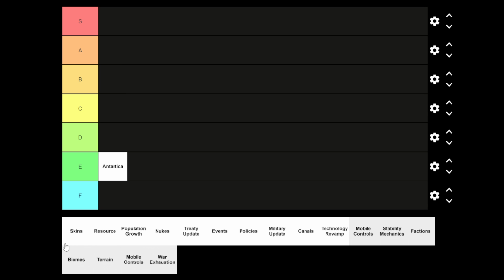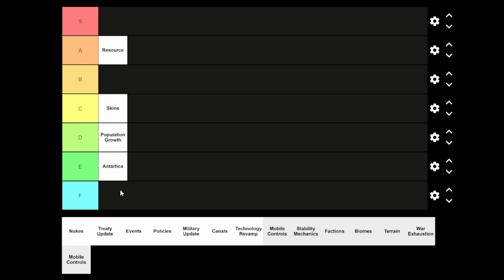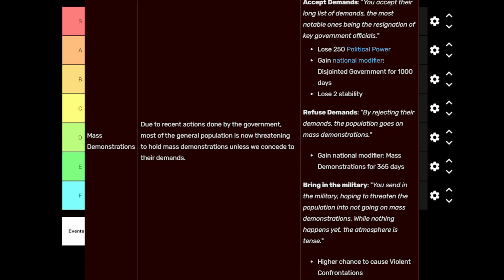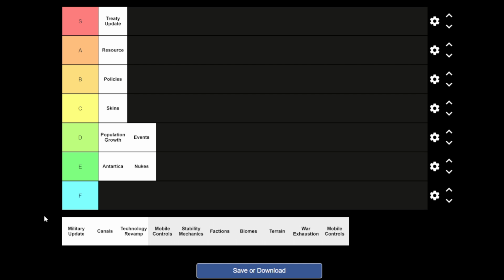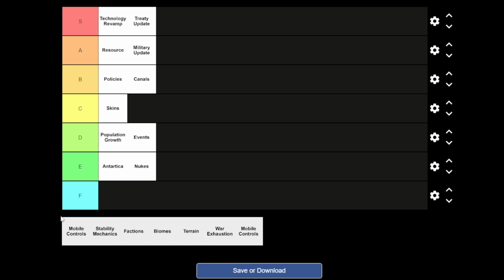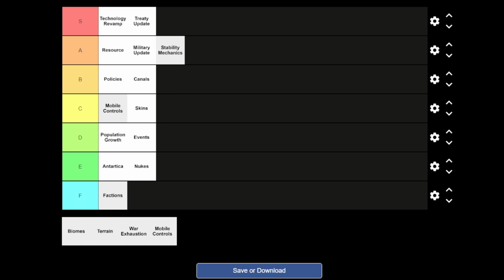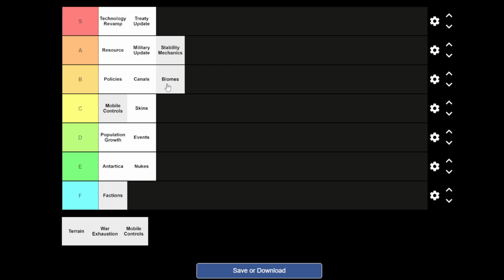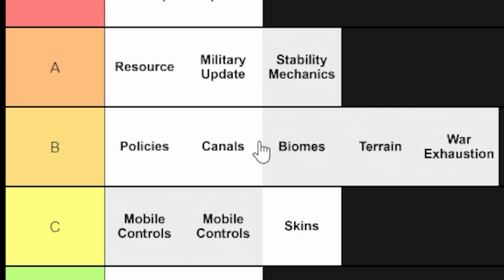Rise of Nations Updates Tier List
Rise of Nations Update Tier List

Thanks to @berryo for the tier list
Also shoutout to @TOLML for helping with the technology tier.